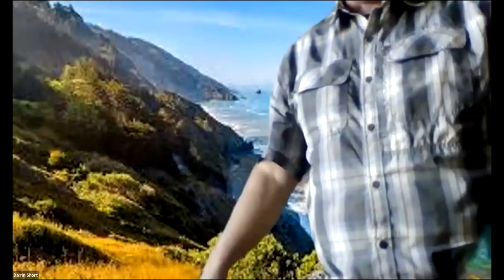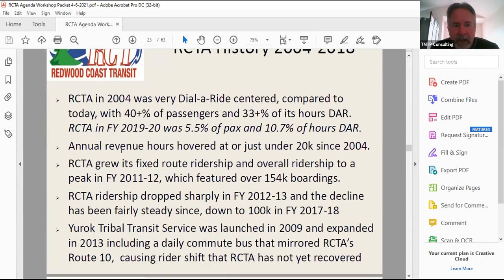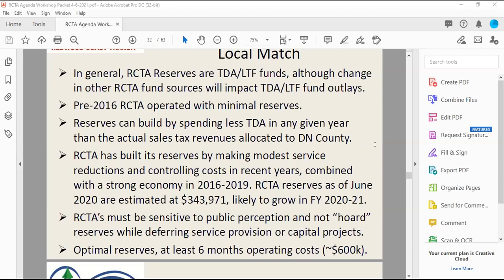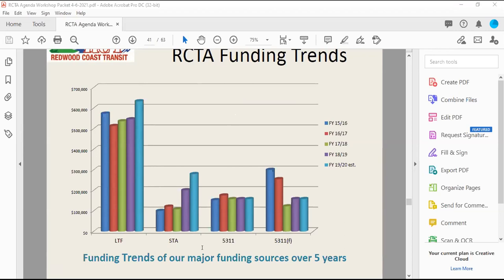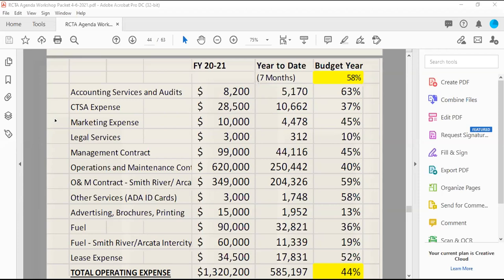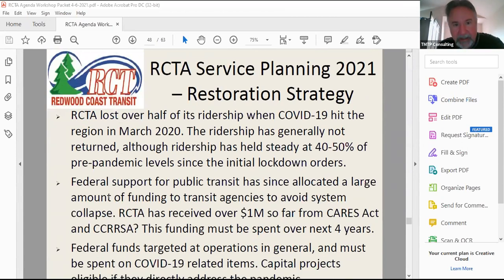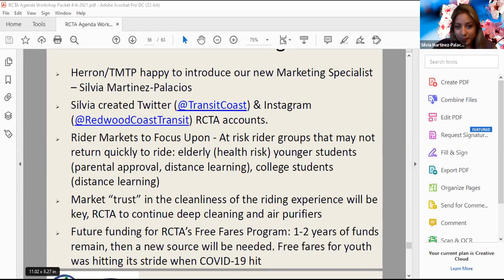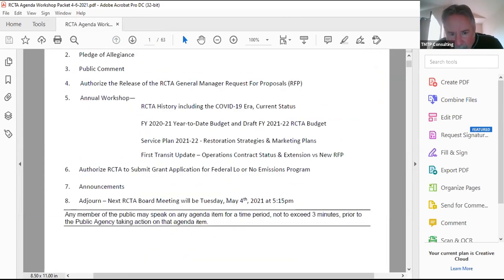Redwood Coast Transit Authority 4-6-2021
Regular meeting of the Redwood Coast Transit Authority